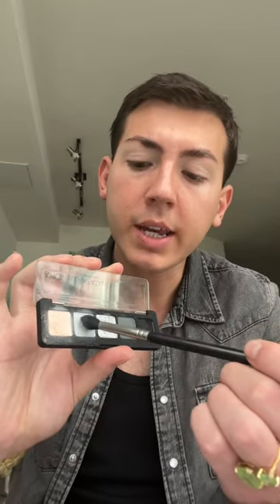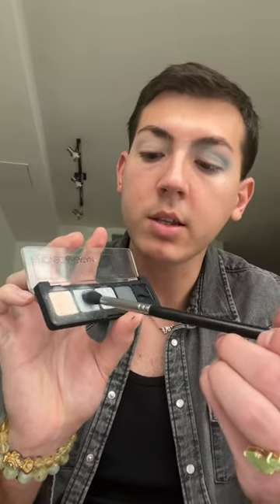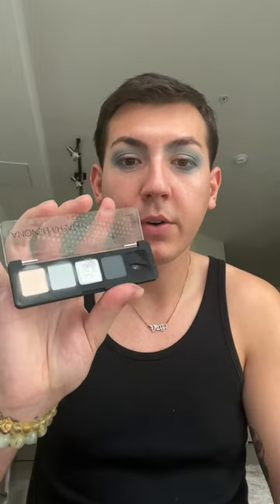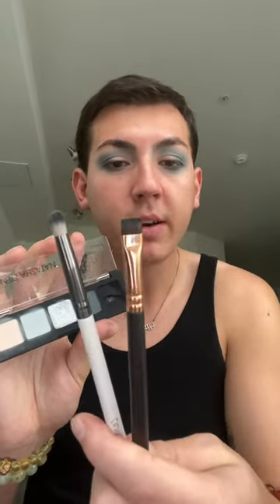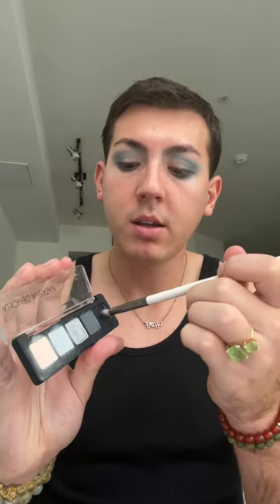COOL TONED SMOKEY EYE TUTORIAL (IN DEPTH) 🩶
🔮 Personal readings are closed.